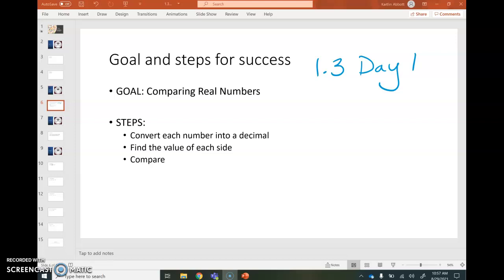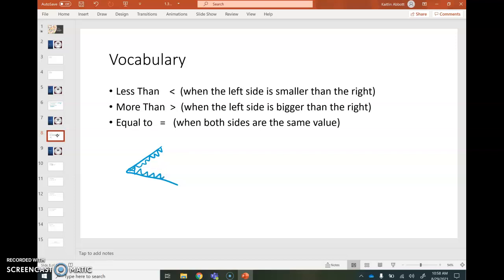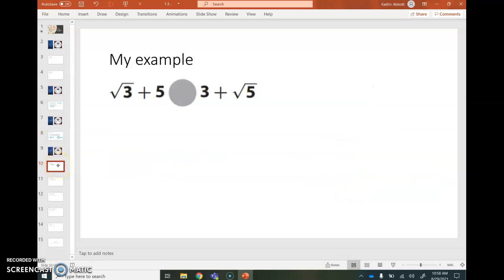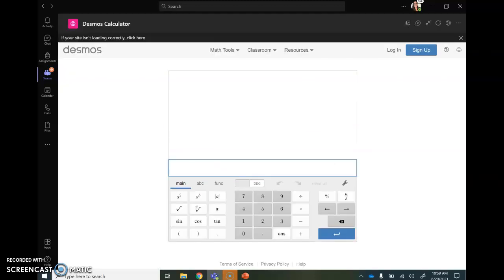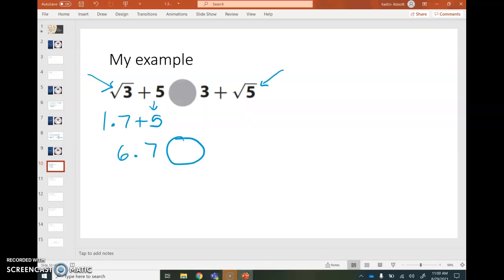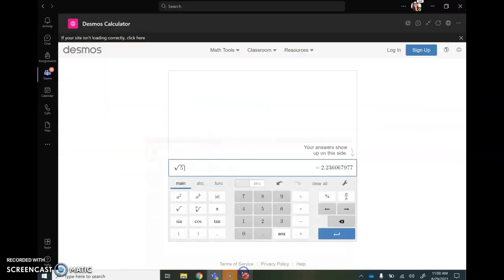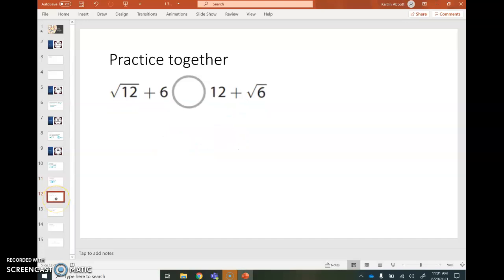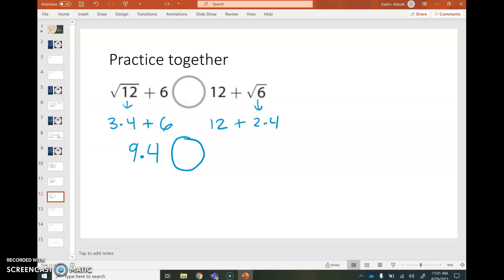1.3 Day 1 Examples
Comparing Real Numbers